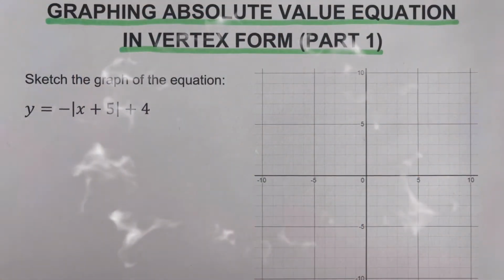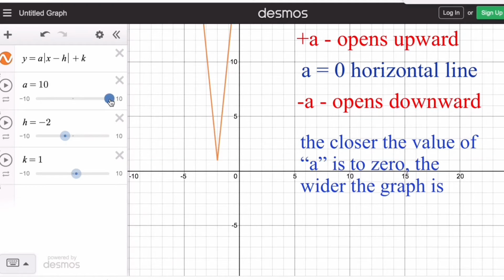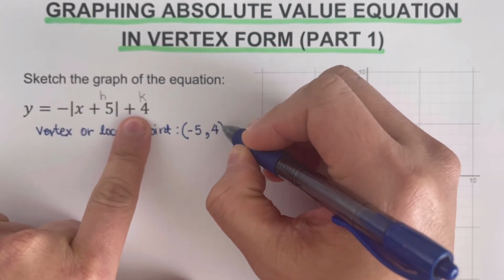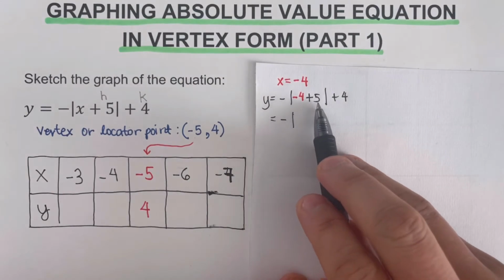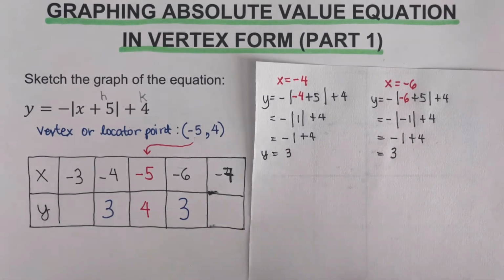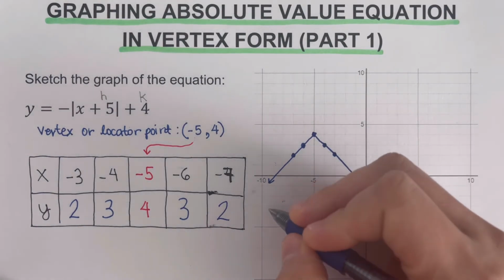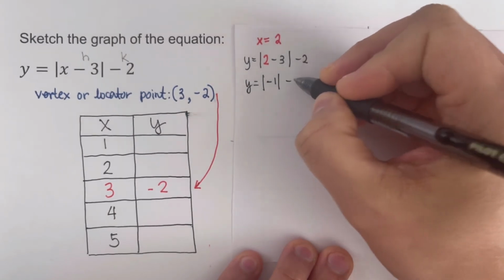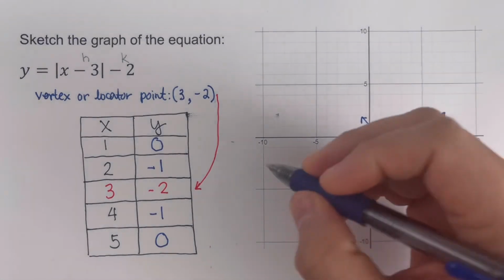How to Graph Absolute ValueEquation in Vertex or Graphing Form Part 1 - the |a| is equal to 1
This video will show how to graph absolute value equation with a value of a=1  and a=-1

Basic Information about the Vertex Form or the Graphing Form of Absolute Value Equation

Graphing Absolute value equation in vertex or Graphing Form (Part 1 - the absolute value of "a" is 1) :

Graphing Absolute value equation in vertex or Graphing Form (Part 2 - the absolute value of "a" is greater than zero and less than 1:

Graphing Absolute value equation in vertex or Graphing Form (Part 3 - the absolute value of "a" is greater  than 1:

Graphing Absolute value equation in vertex or Graphing Form (Part 4 - Using Calculator to complete the table of Values - TI30x and TI84:

Graphing Absolute value equation in vertex or Graphing Form (Part 5 - Using Desmos to complete the table of Values:

PLAYLIST FOR ABSOLUTE VALUE EQUATION: